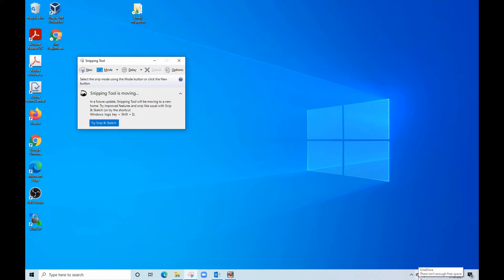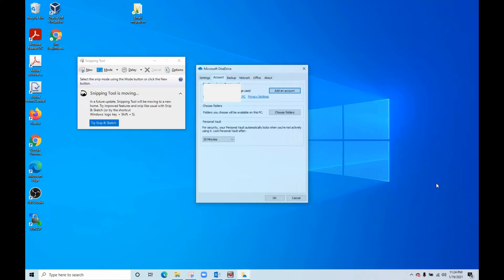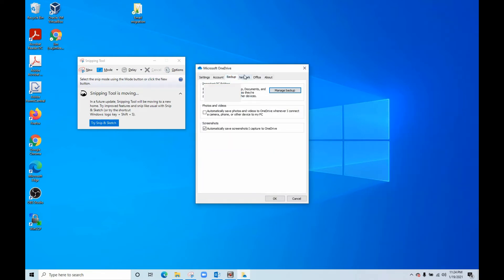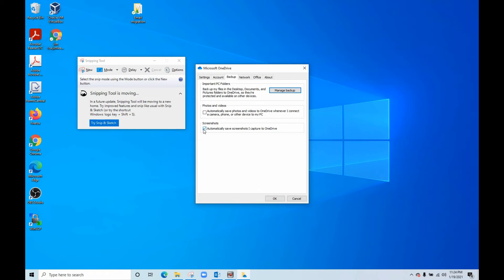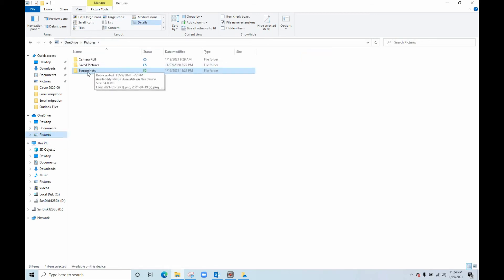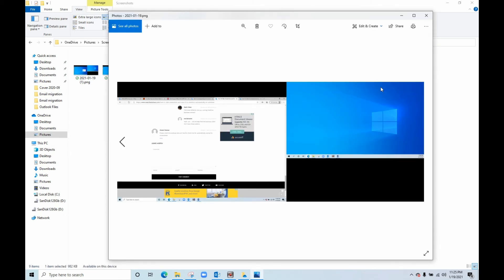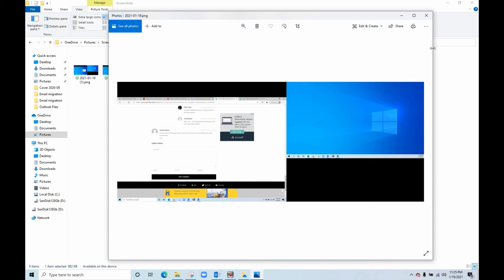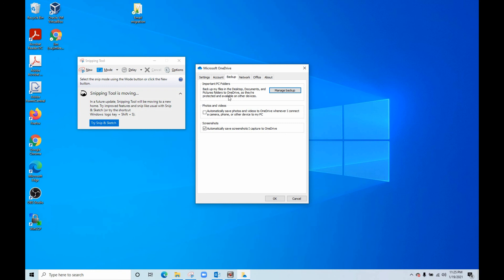How To Take Screenshot and Save it to OneDrive Automatically on Windows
Step:
1. right-click the OneDrive icon on the taskbar
2.  select Settings
3.  select the Backup tab
4. check the “Automatically save screenshots I capture to OneDrive” box
5. click ok

stop saving screenshots to onedrive
onedrive screenshot not working
automatically save screenshots windows 10
onedrive save screenshots not available